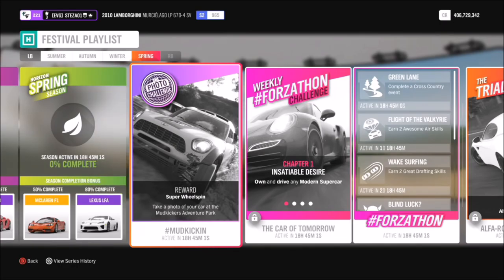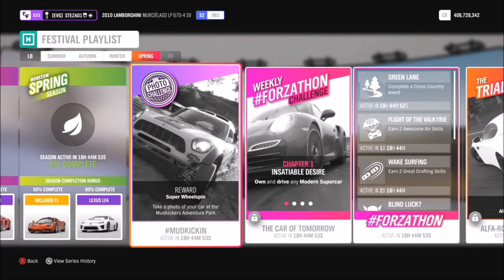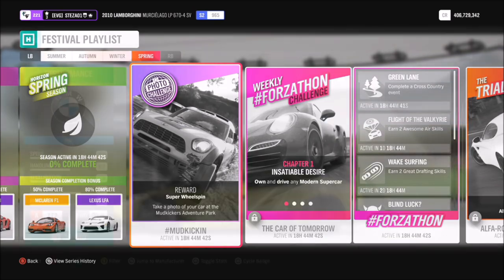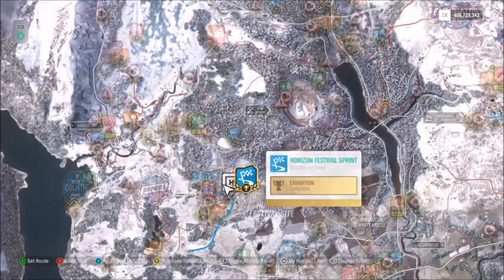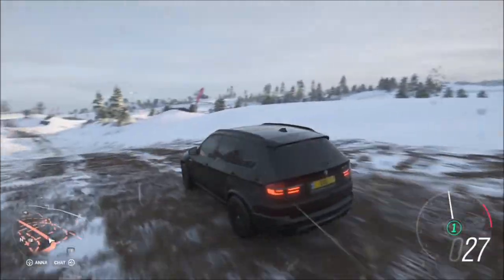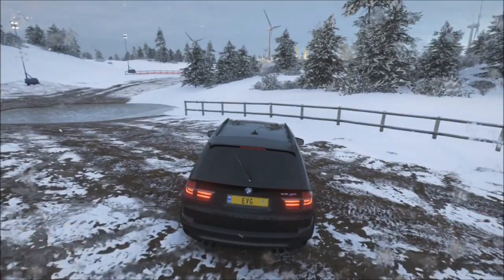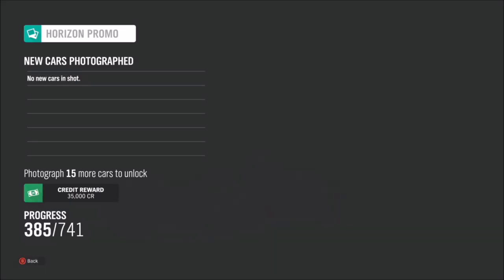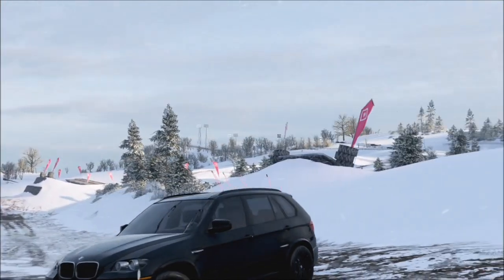Forza Horizon 4 - Photo Challenge Guide Week 60 - MUDKICKIN - Mudkickers Adventure Park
Week 60's photo challenge is nice and easy, wanting you to take a photo of your car at the mudkickers adventure park.